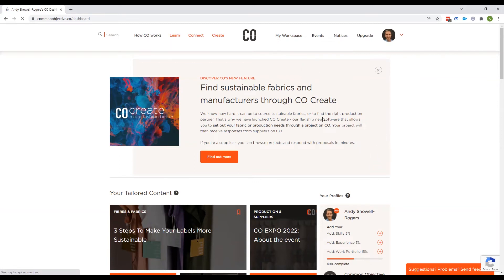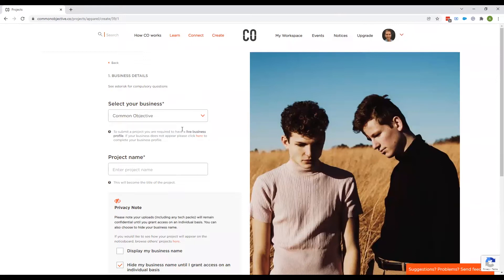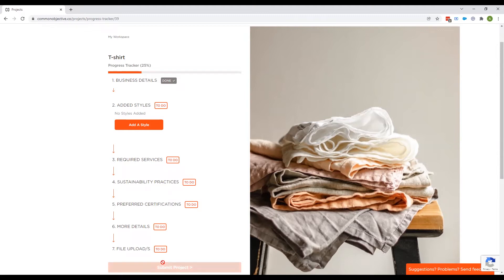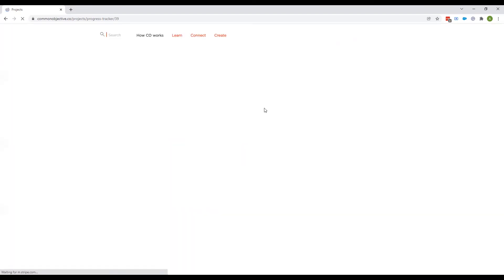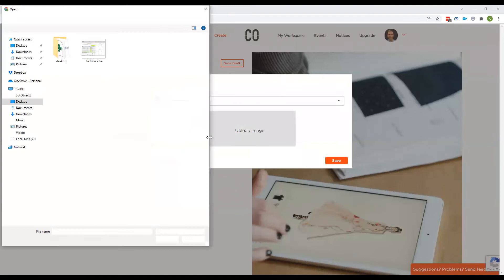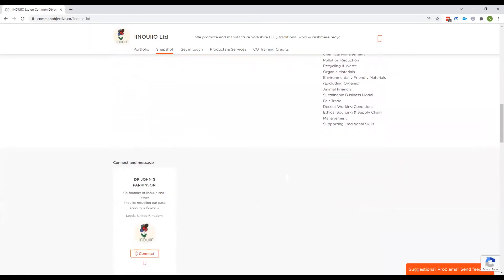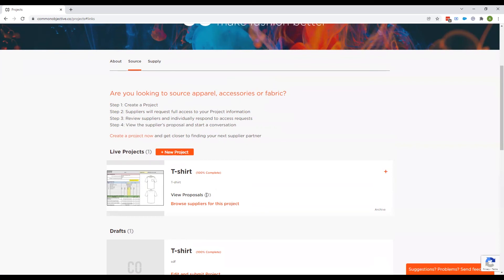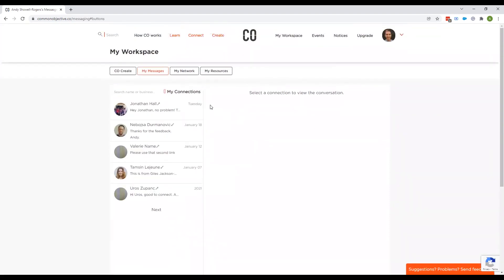CO Create: how to source apparel, accessories, fabric (full version)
When brands and suppliers with a common objective partner to create fashion collections, great things happen. CO Create is a tool that brings our members together to develop sustainable fashion products and collections.

CO Create is available to all PRO business members on CO. Upgrade to one of our business packages to access all of CO.